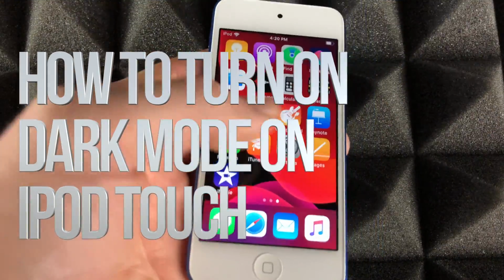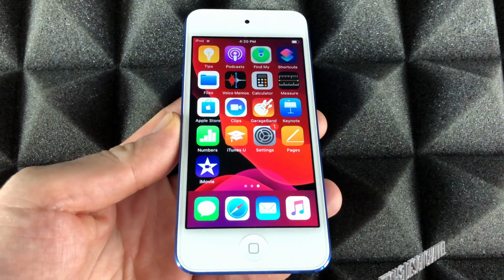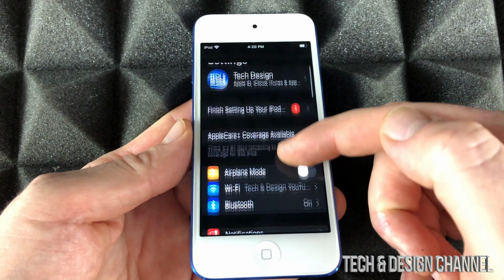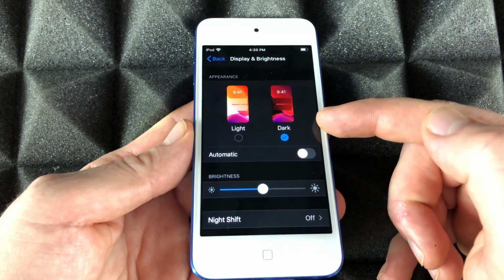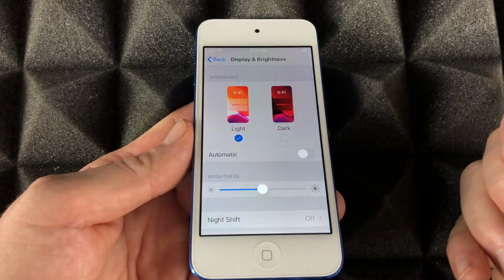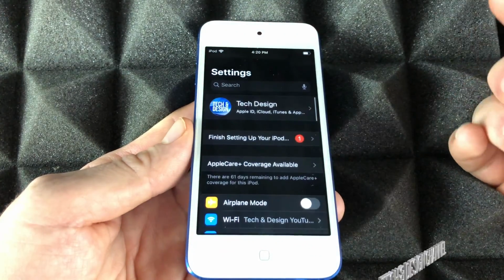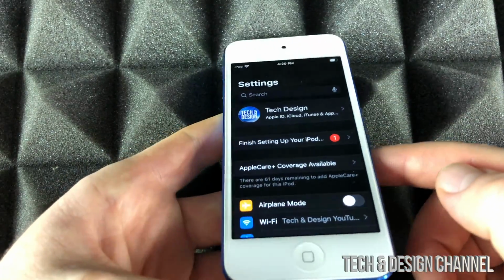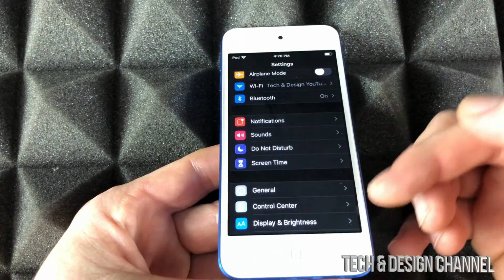How to Turn On Dark Mode on iPod touch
iPod touch new dark mode in iOS 13